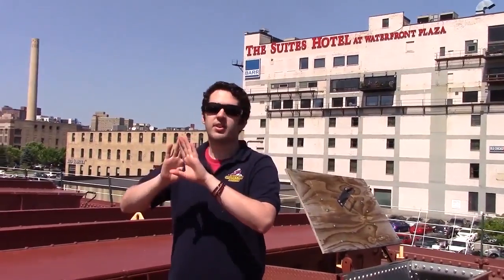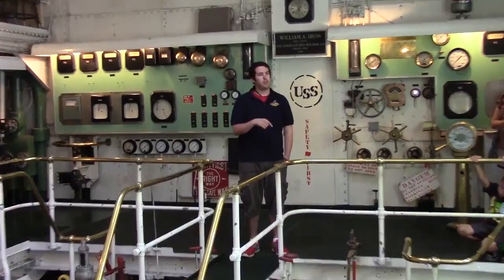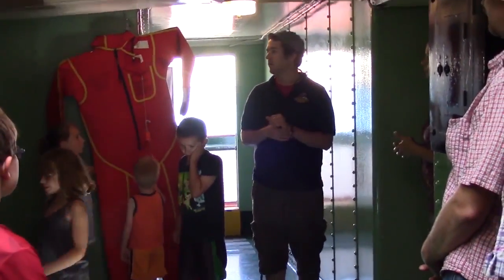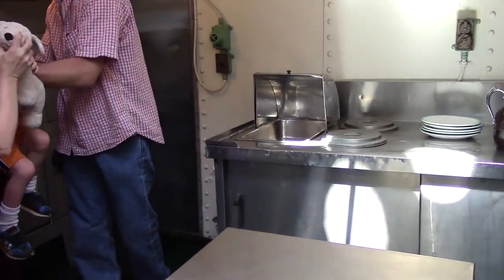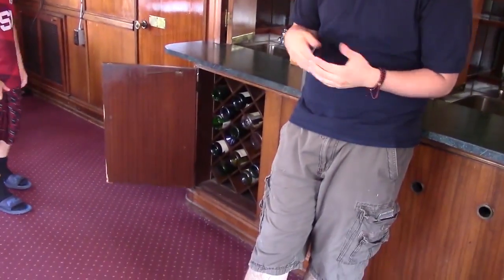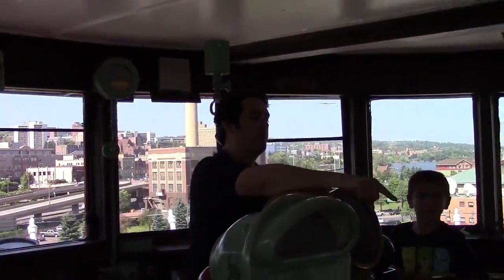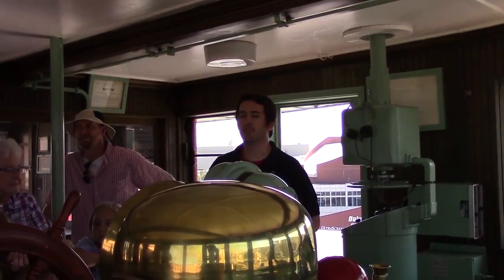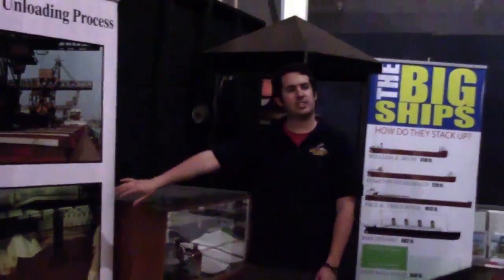William A Irvin Tour July 2015 Duluth Minnesota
This is more from Mrs. Wild’s and my trip to Duluth Minnesota in July, 2015.  After the harbor cruise, we went for a train ride (another video, short video) then toured the William A. Irvin, an ore ship build in the 1930’s after the great depression that served as the flagship for United States Steel for 40 some years.